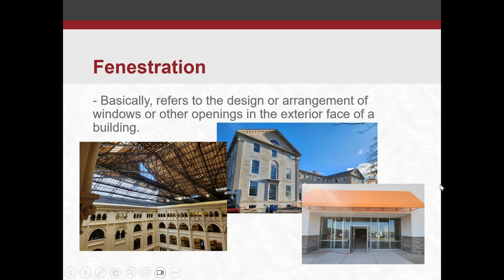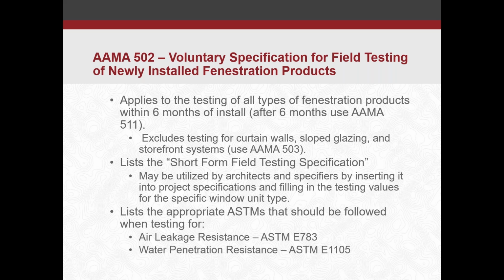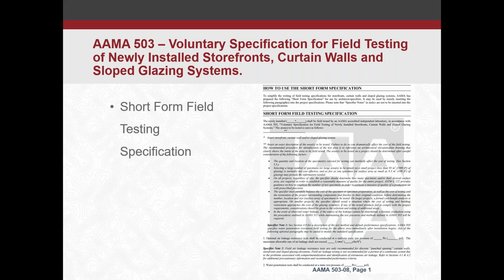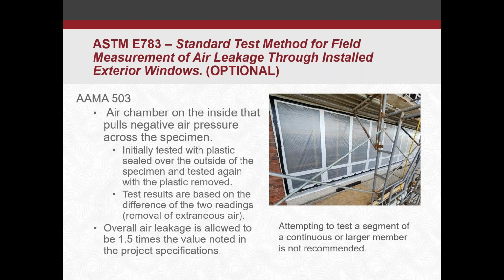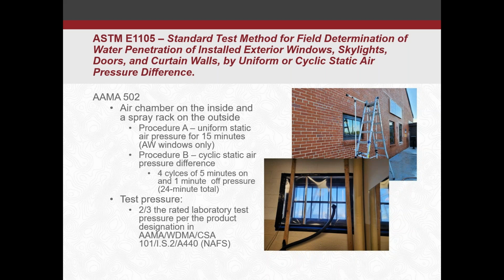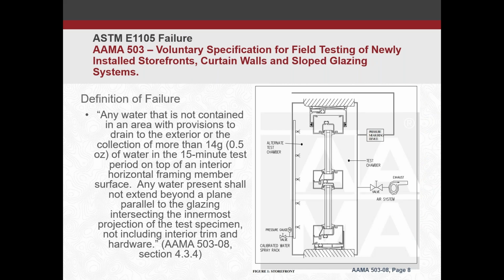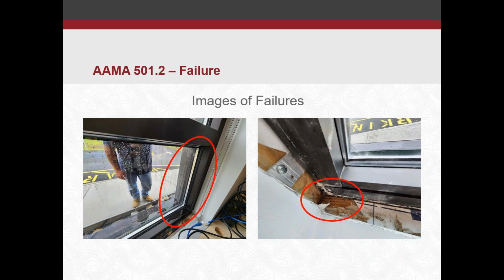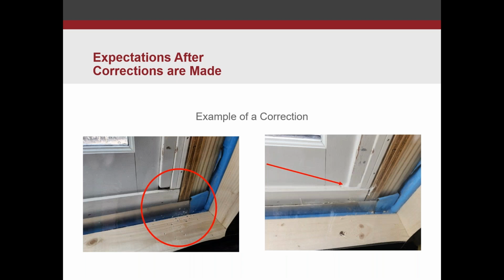Building Envelope Evaluation Utilizing Fenestration Testing